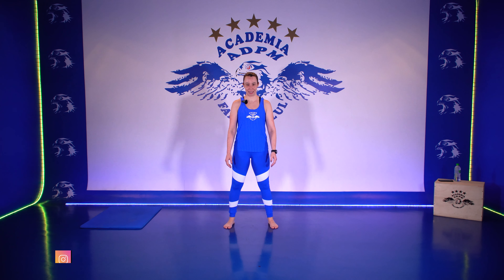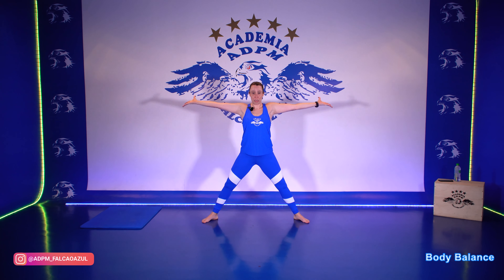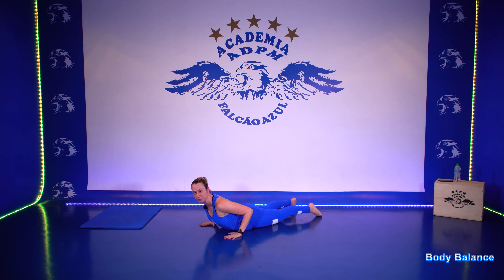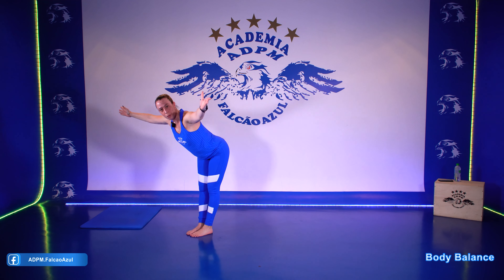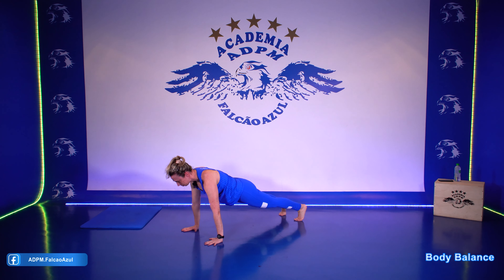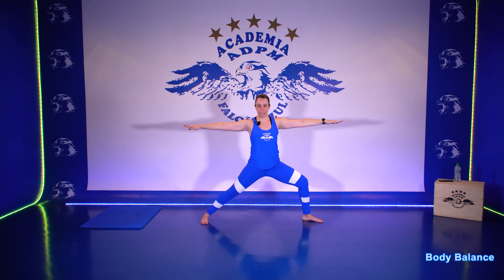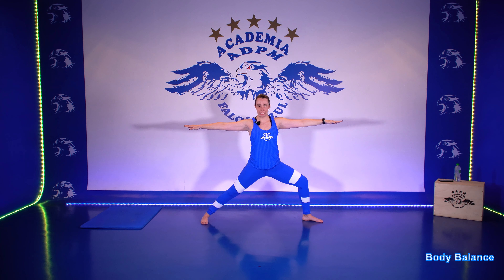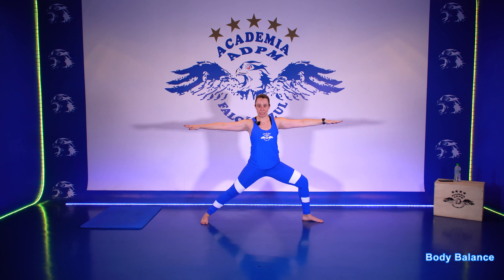Aula de Body Balance Equilíbrio, Flexibilidade, Coordenação, Sessão VIII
O treino de Body Balance é uma prática que combina elementos de yoga, tai chi e pilates em uma única sessão de exercícios. O objetivo é promover o equilíbrio entre mente e corpo, além de melhorar a flexibilidade, força e postura.

Durante uma aula de Body Balance, os participantes são guiados por um instrutor através de uma série de movimentos fluidos e controlados, que incluem posturas de yoga, exercícios de fortalecimento muscular e técnicas de respiração. A música suave é usada para ajudar na concentração e relaxamento.

O treino é projetado para atender a uma ampla variedade de níveis de condicionamento físico, e os exercícios podem ser modificados para atender às necessidades individuais dos participantes. Além de melhorar a saúde física, o Body Balance também é conhecido por ajudar a reduzir o estresse e promover uma sensação de bem-estar geral.